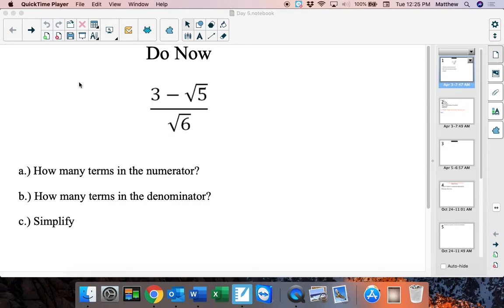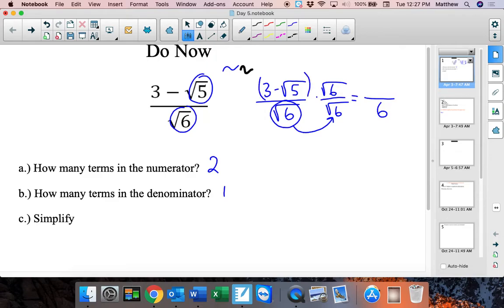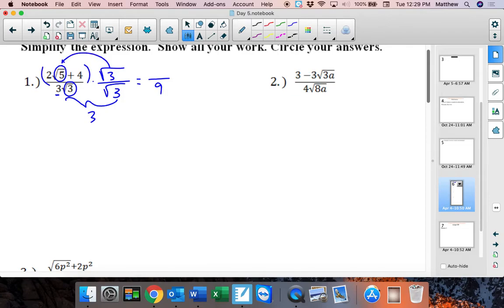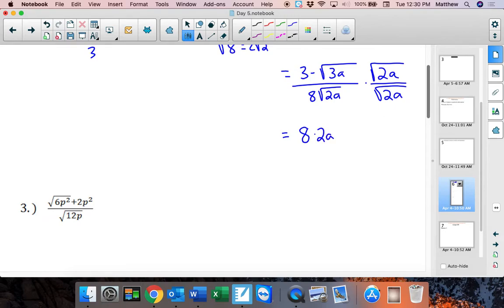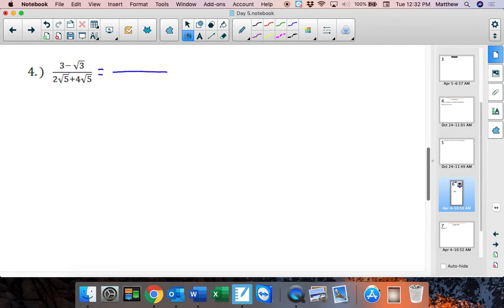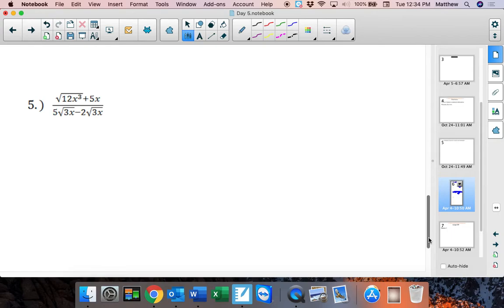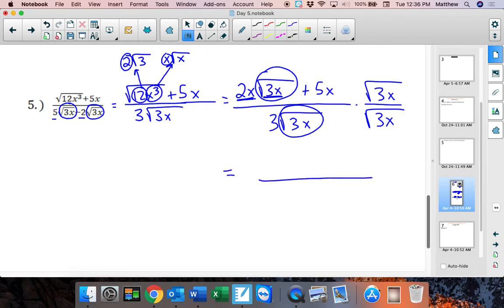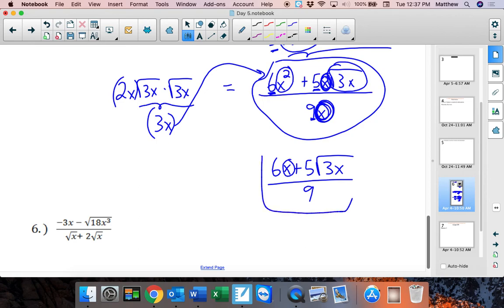Day 5 Operations with Radicals